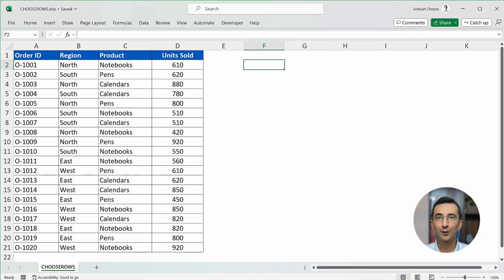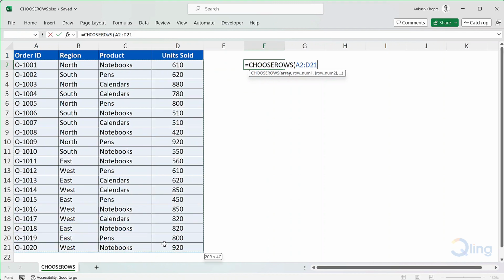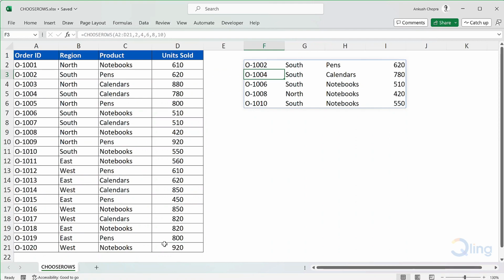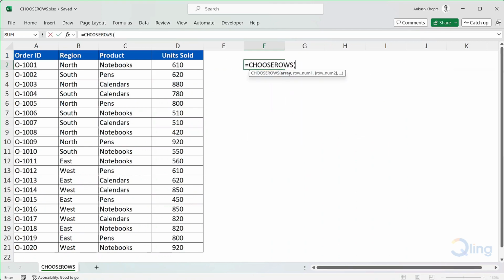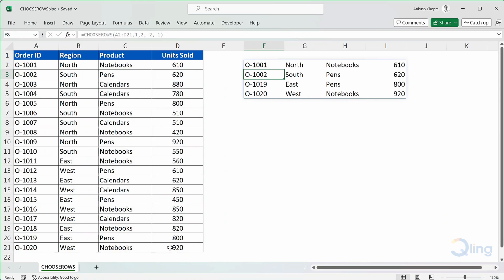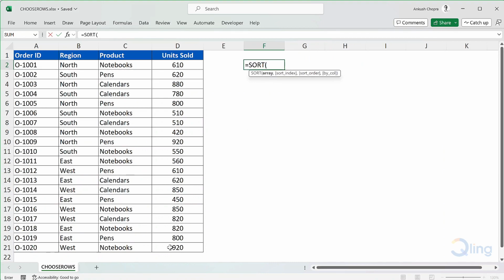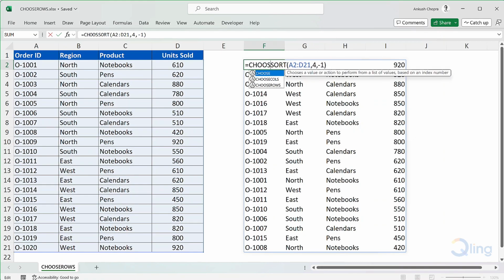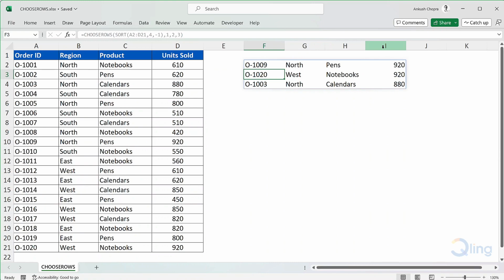The CHOOSEROWS Function in Excel — What It Does & How to Use It?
If you want to select only a few specific rows, then you can use the CHOOSEROWS Function in Excel.

This provides you flexibility to choose rows like no other functions.

This simple function is powerful in itself, but can be extremely potent when used with other functions like SORT and TAKE.

00:00 - Introduction
00:10 - Selecting the rows from top of the array
00:36 - Selecting the rows from the bottom of the array
01:12 - Using CHOOSEROWS to find the top n rows